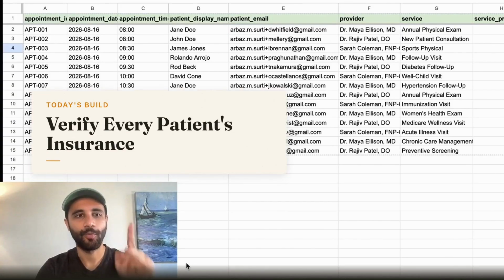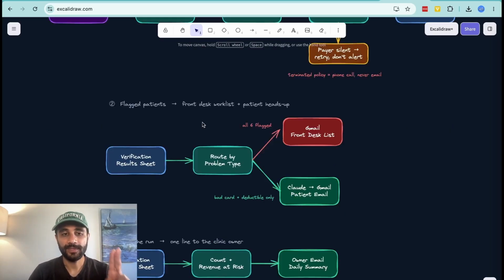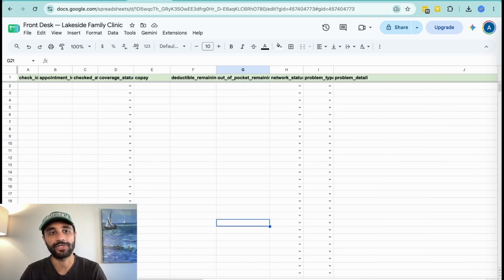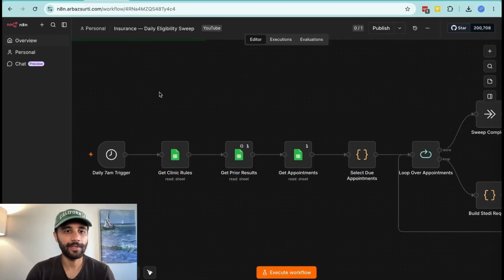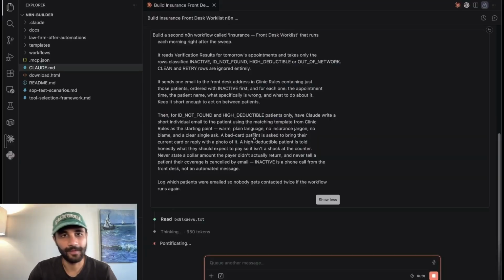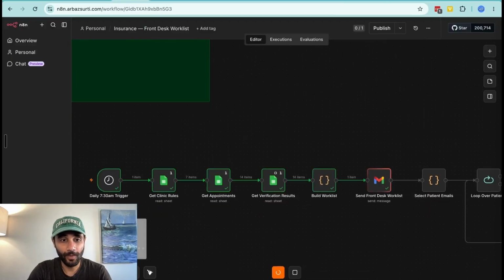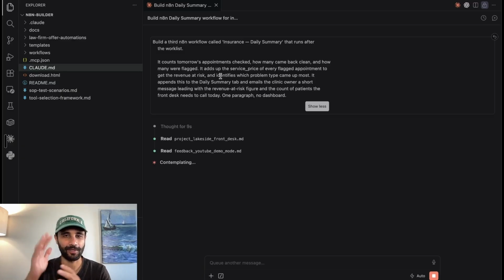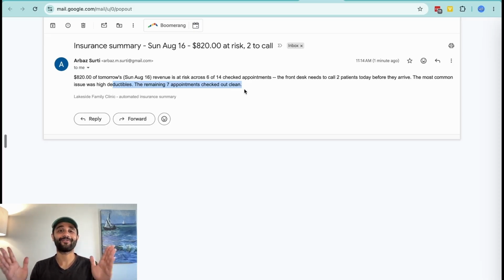How I’d Save a Health Clinic Thousands by Automating Insurance Verification | Claude Code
Here's the draft, written in your exact style:

How I'd Save a Health Clinic Thousands by Automating Insurance Verification | Claude Code — Every hour a clinic staff member spends on the phone verifying patient insurance is an hour they're not seeing patients — and thousands of dollars in claim denials slip through the cracks. I built an automated insurance verification system with Claude Code that eliminates the manual grind entirely.

In this video, I'll show you exactly how I used Claude Code to build a complete insurance verification workflow — no manual coding — then walk through how it checks patient coverage, catches eligibility issues before the appointment, and flags high-risk claims automatically.

By the end, a new patient's insurance gets verified in seconds, problematic policies get flagged before they cost the clinic money, and the front desk gets a clean summary instead of spending 20 minutes on hold with every insurer.

WHAT YOU'LL SEE: ✅ A real patient insurance check running from start to finish — no manual lookups ✅ Claude Code building the entire verification workflow from natural-language prompts — live, no hand-coding ✅ The eligibility checker that catches coverage gaps before the appointment ✅ How denial-prone claims get flagged automatically before they hit the system ✅ The front desk dashboard that turns a 20-minute phone call into a one-line summary ✅ The exact Claude Code prompts used to build every piece (below)

WHO THIS IS FOR: → Clinic owners and practice managers drowning in insurance verification calls → Anyone running a healthcare practice who's never automated eligibility checks → Billers and coders tired of chasing claim denials that could've been caught upfront → Anyone curious what Claude Code can actually build for a real healthcare workflow → Practice admins who still verify insurance by phone, one patient at a time

You don't need an IT team — you need a few prompts and about ten minutes with Claude Code.

⏱️ TIMESTAMPS: (Video is still processing — timestamps will appear once captions/chapters are available. Check back in ~10 minutes and I'll fill these in.)

[Add any other relevant links — insurance APIs, practice management tools, etc.]